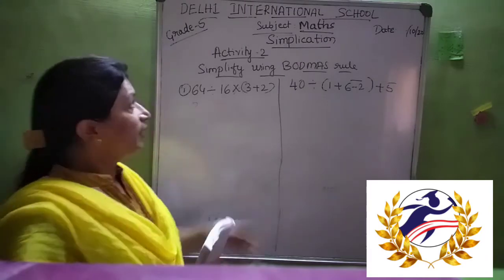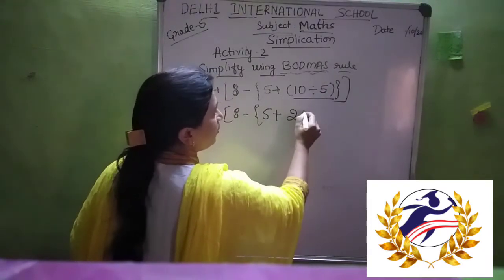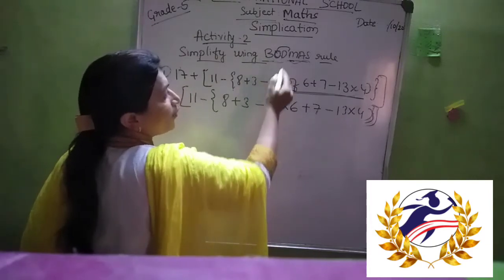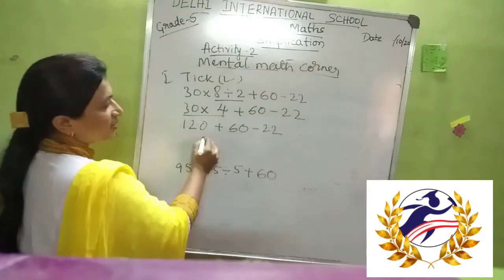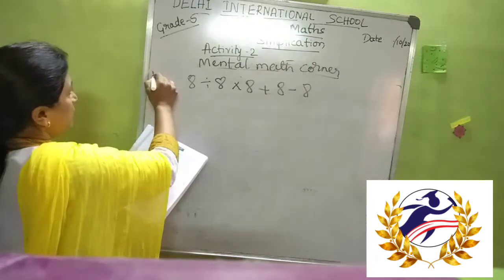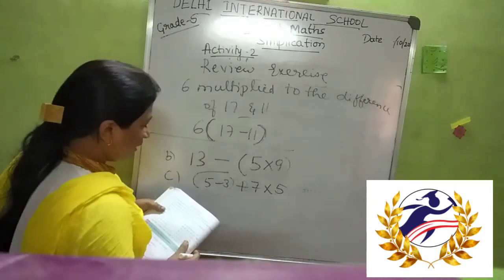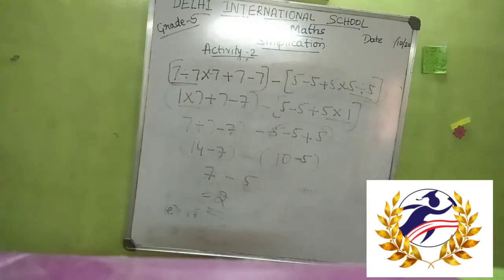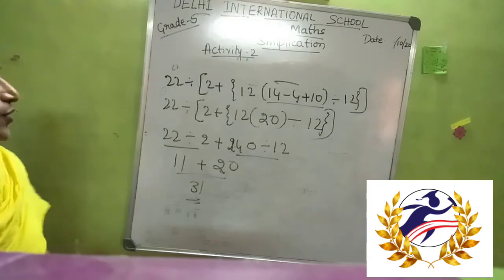Grade 5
maths